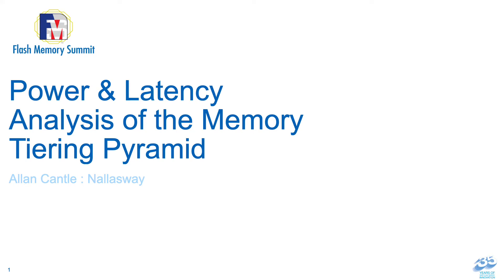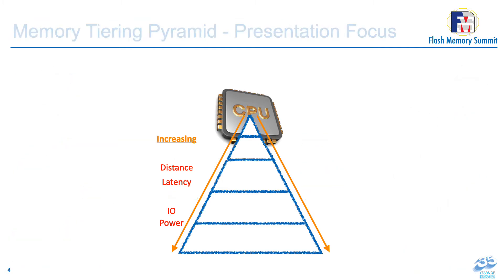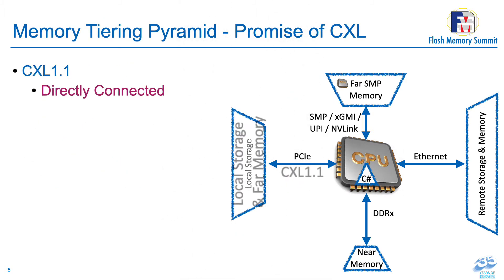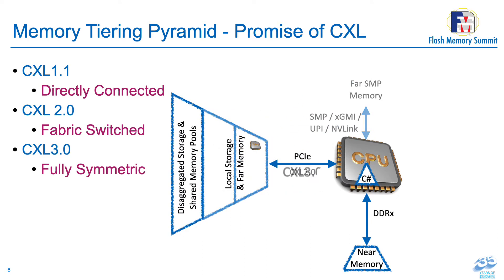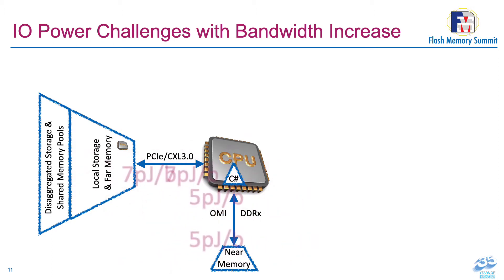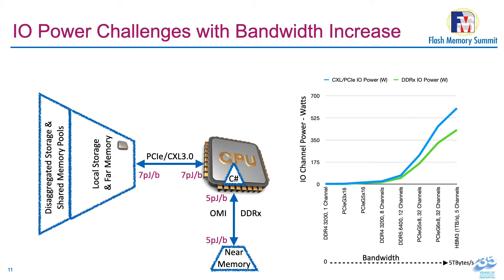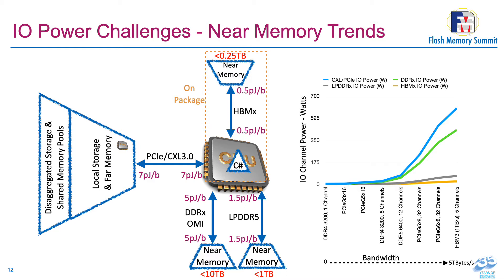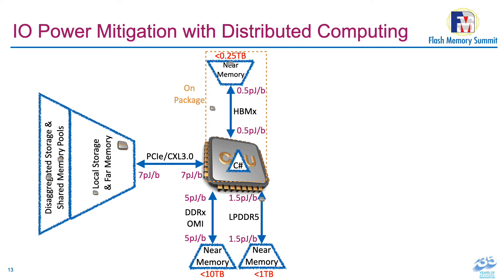FMS 2022 - Power & Latency Analysis of the Memory Tiering Pyramid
The Memory Tiering Pyramid has frequently been used to explain and justify technological shifts in memory architecture over the years. It conveys an idealistic model of graceful progression through memory hierarchy with increasing distance, latency, capacity and persistence.  Yet, behind this enticing pyramid is a complex array of architectural nuances that bear little resemblance to the beauty of the Pyramid.
This presentation will break down the memory pyramid into its constituent parts and redraw them with a more accurate representation of today’s computing architectures.
Then the presentation will propose a future Power and Latency friendly Computing Architecture that will faithfully replicate the ideal Memory Tiering Pyramid. The proposed solution will show how both OMI and CXL will play important roles in this Shared Memory Centric, Distributed Computing World.